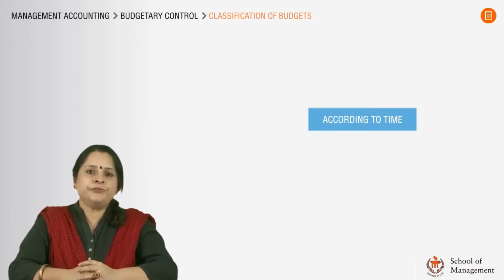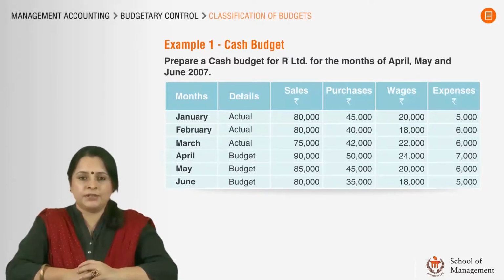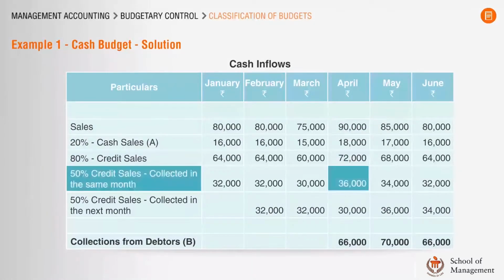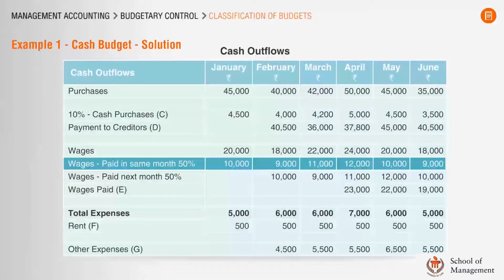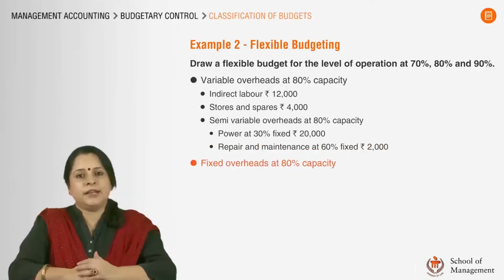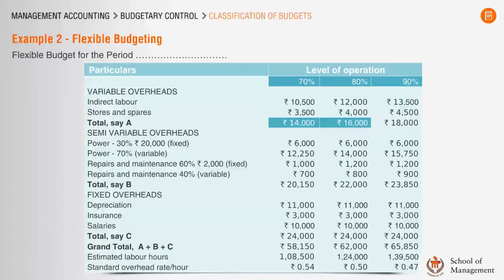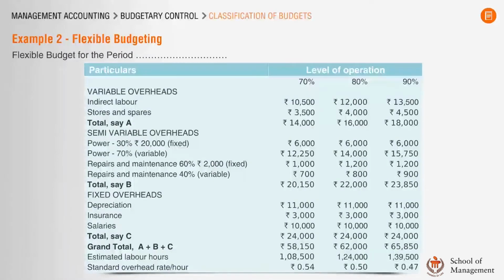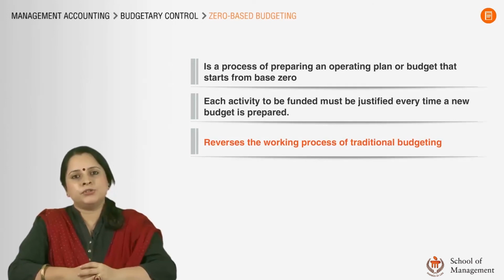02 Classification of Budgets